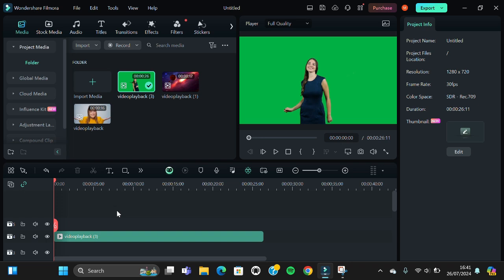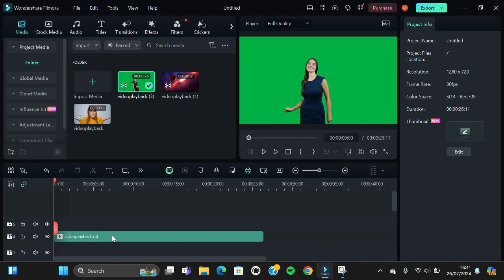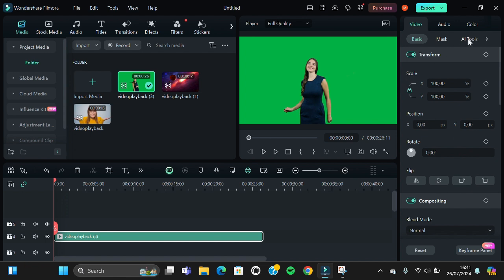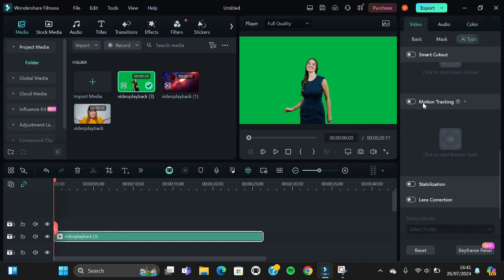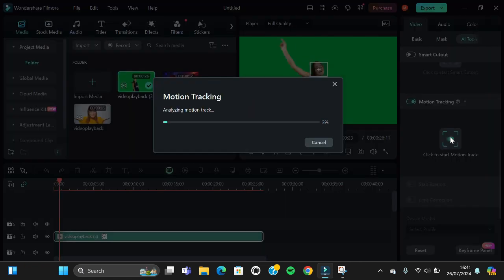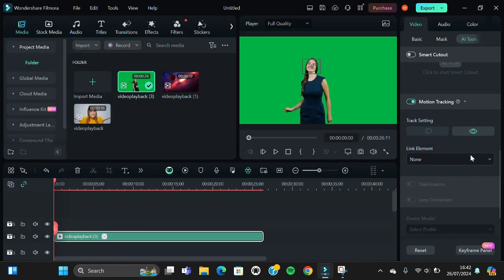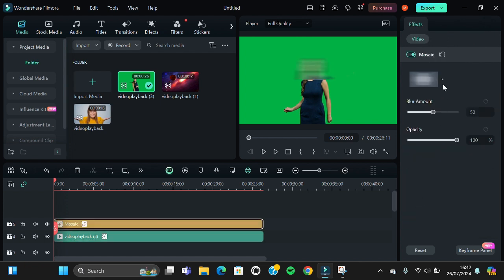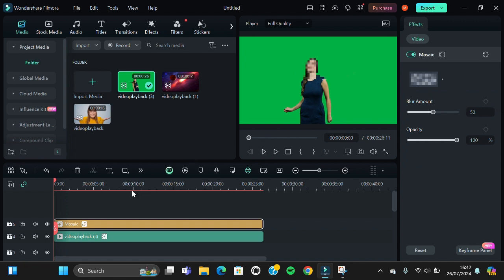Filmora Tutorial | How to Blur Face in Filmora 13 | Blur Moving Face in Your Video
In this step-by-step tutorial, I'll show you how to blur a moving face in Filmora 13. Whether you want to protect someone's privacy or add a creative touch to your video, this guide will help you achieve professional results effortlessly! Blurring faces in your videos can be essential for privacy reasons, to meet platform guidelines, or to focus your viewers' attention on other parts of the video. Filmora 13 makes it easy with its intuitive interface and powerful features.